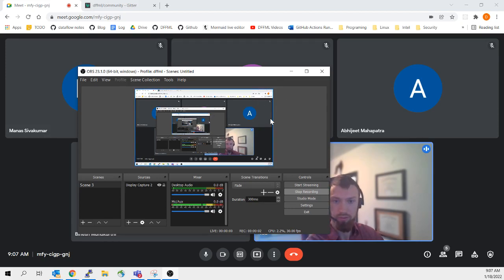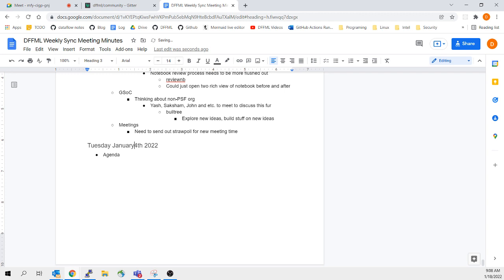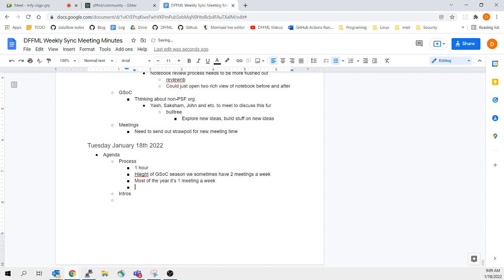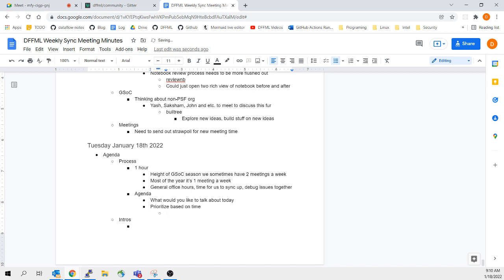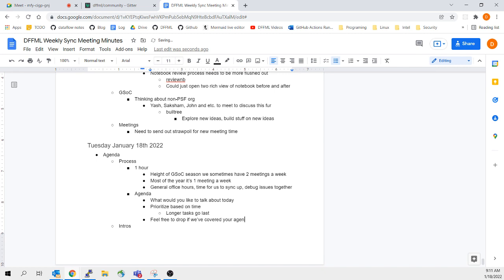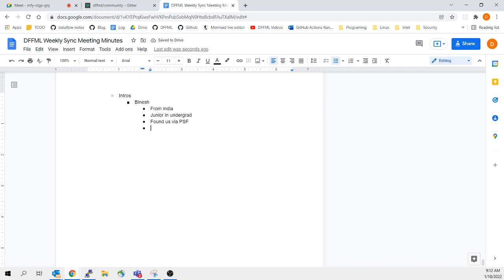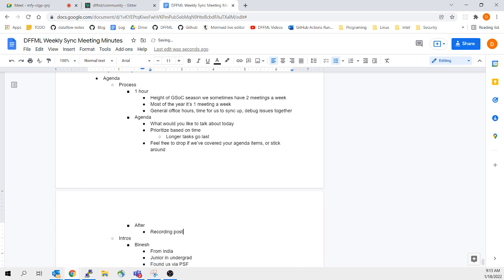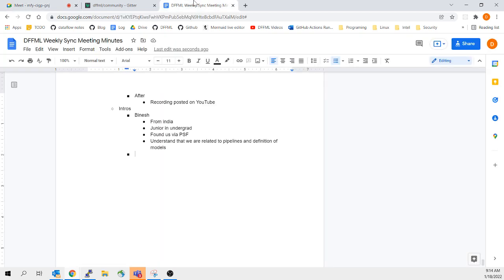Weekly Sync 2022-01-18